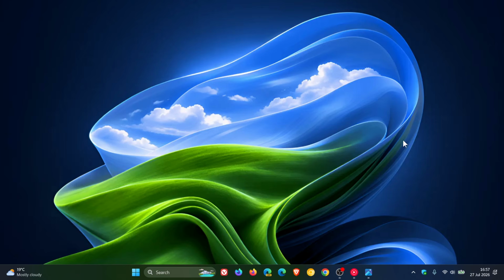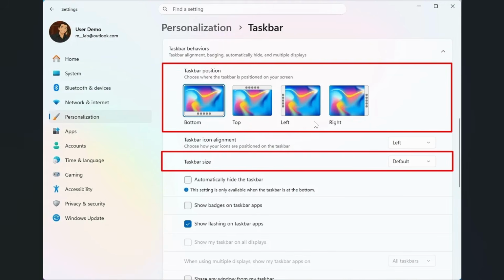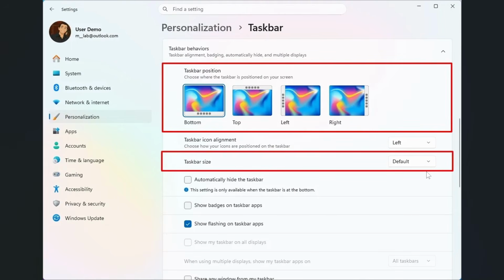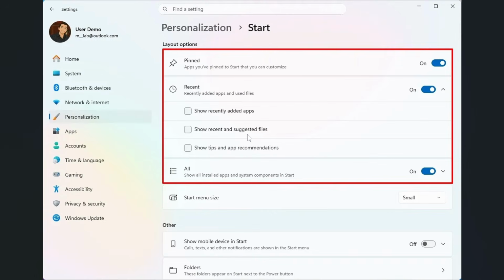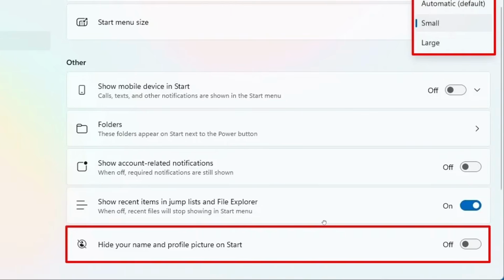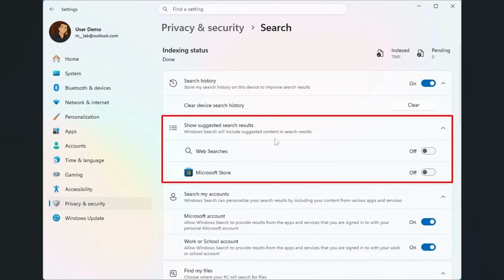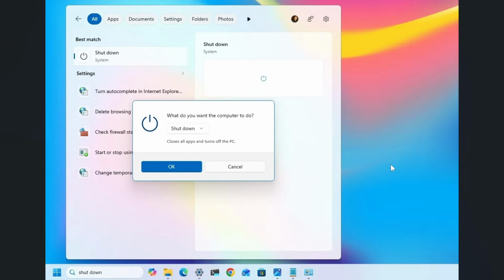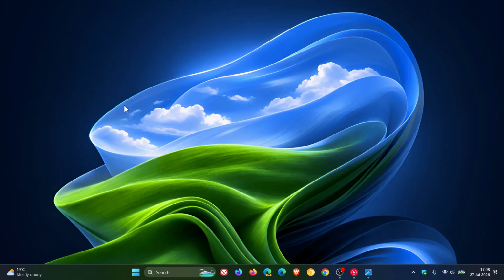Start menu, Taskbar & Search Changes Coming in Windows 11 26H2!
Throughout the 2026 development cycle, Microsoft has been paying attention to adding long-requested customization options, streamlining navigation, and improving search accuracy